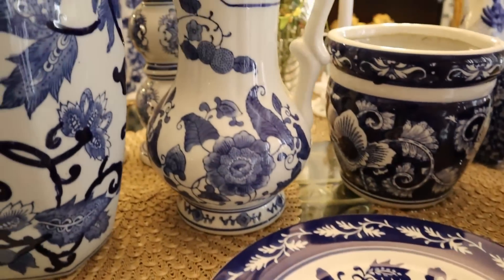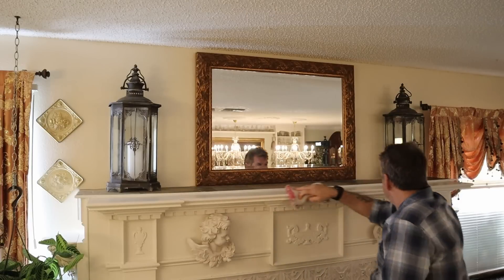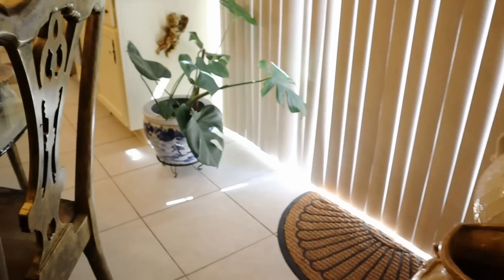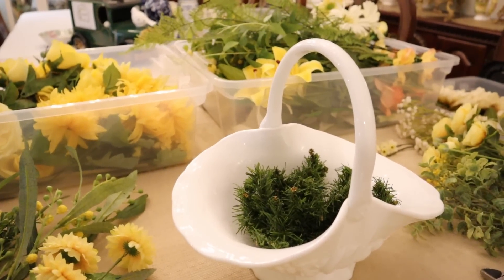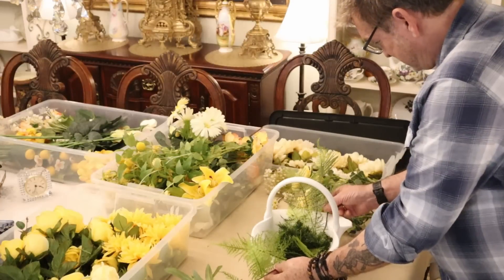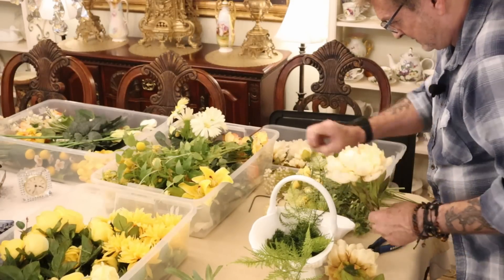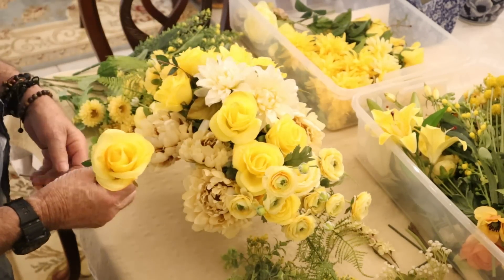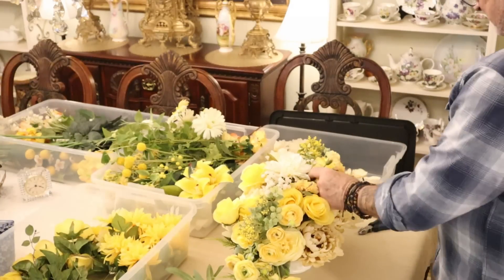Blue & White Decor for Late Spring & Summer - Decorating My Fireplace Mantle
I am decorating my fireplace with blue and white decor for late Spring and Early Summer.  We love the blue and white and if you saw our last video, you will see the vast collection we have acccumulated.  We have many collections so I will move them around the house throughout the seasons to give my spaces a fresh look.  It also is a great time to clean and reorganize things as well.  I show you a beautiful lemony yellow arrangement done in our vintage milk glass basket to add interest to the blue and white decor pieces.  I am very pleased with the way this turned out.

We have new uploads Monday, Wednesday & Fridays at 8am. ET.